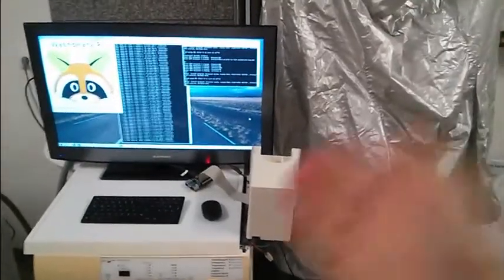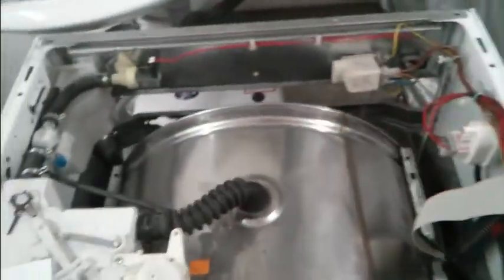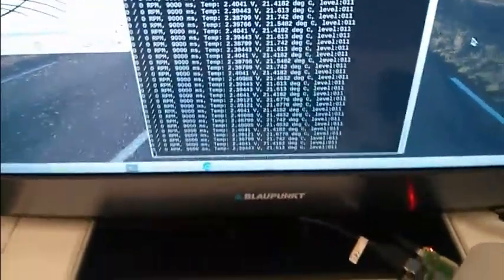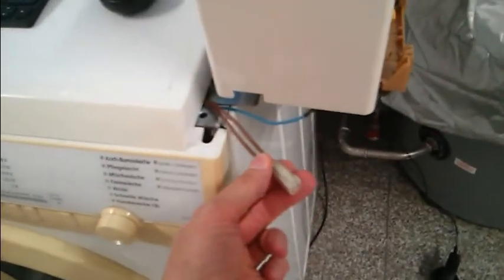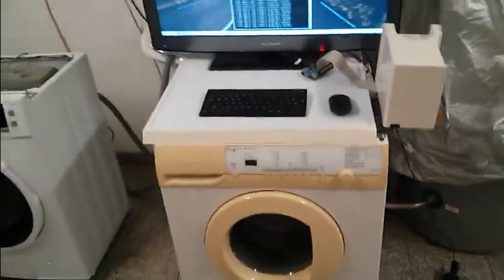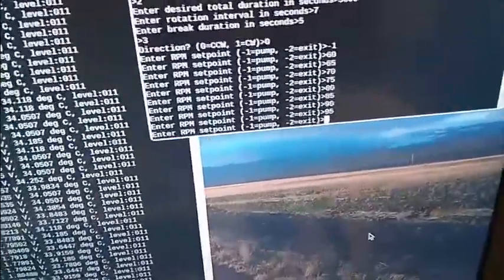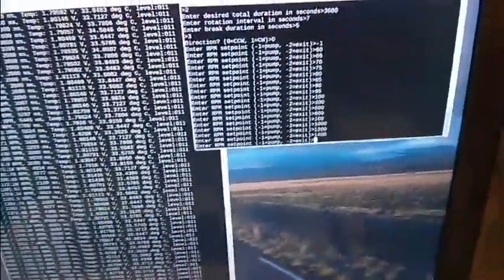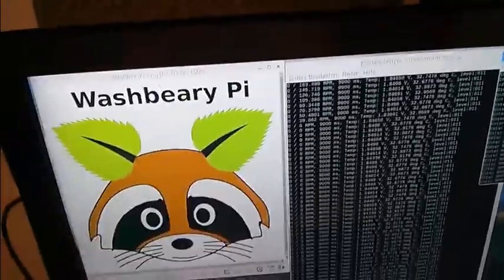WashbearyPi Episode 3: Now washing! A washing machine controlled by a Raspberry Pi.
Finally, it is done: All original control electronics was removed from a washing machine and a Raspberry Pi has taken over control via a self-built interface board. The control program running on the Pi is rather preliminary (no graphical user interface yet, just a command line, and the wash program is semi-automatic only, requiring user input a few times), but: it is washing now! In this video, a test run is presented.
[Btw, typo in the log messages: should be rather 2.000 ms than 2000 ms]